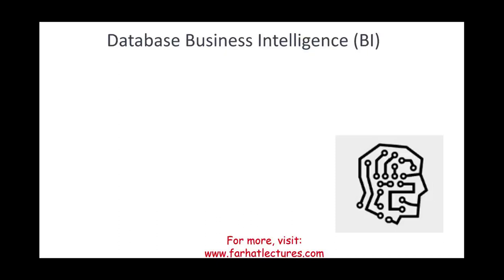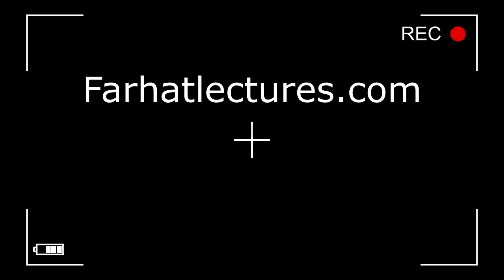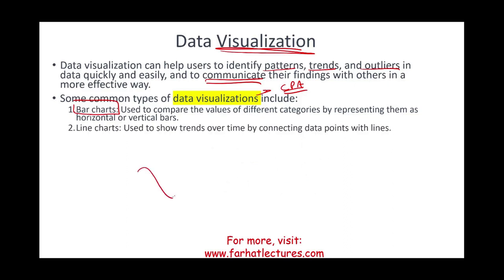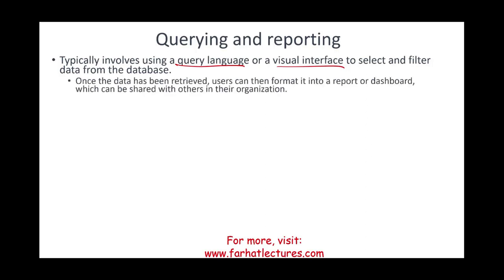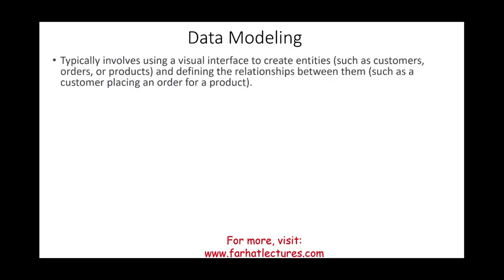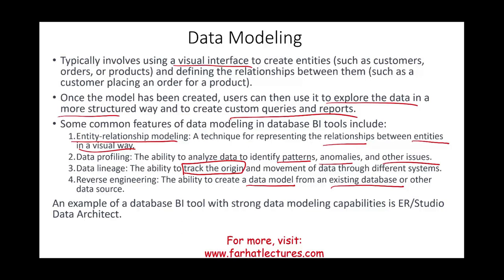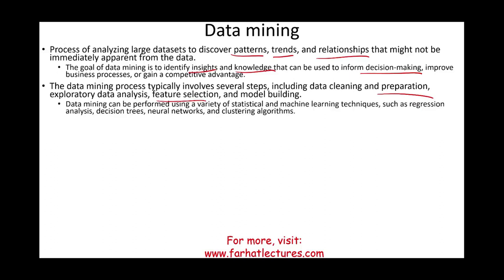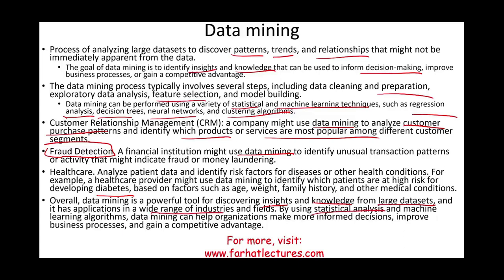Database Business Intelligence Tools. CPA Exam BAR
In this session, I discuss database business intelligence.